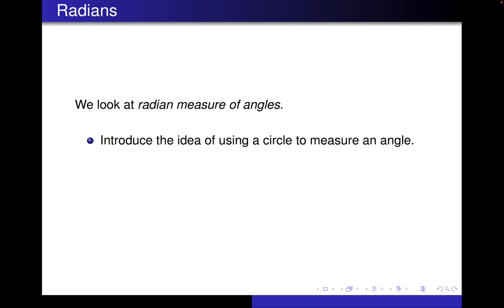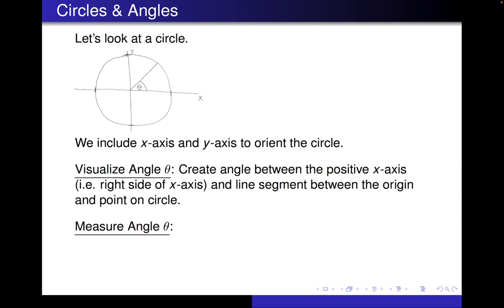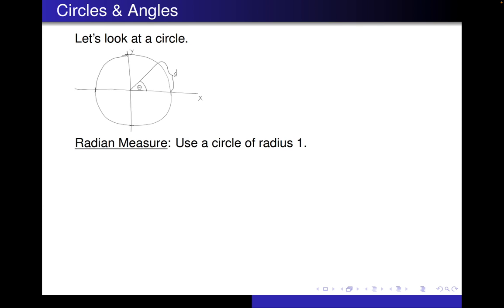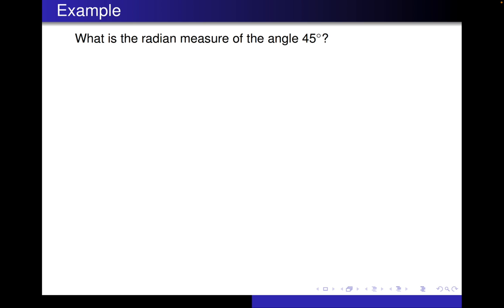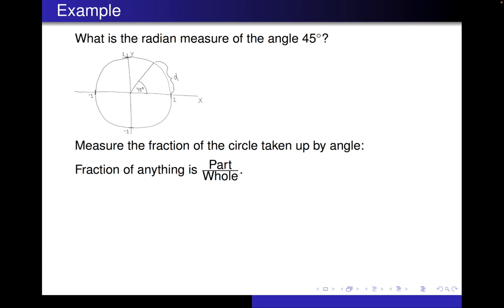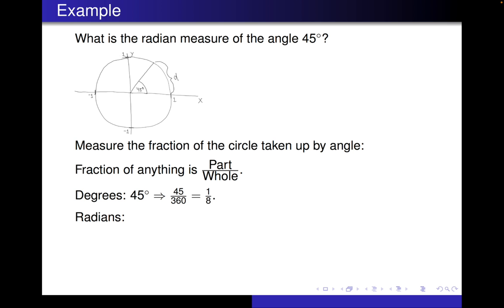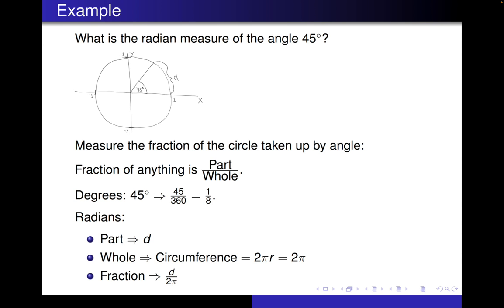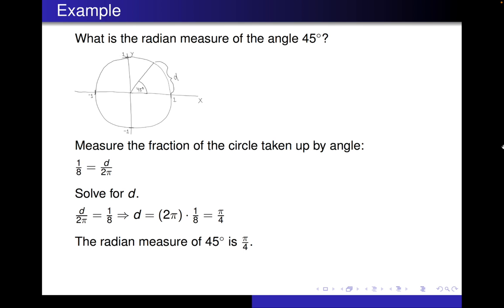Introduction to Radians (Section 2.2)